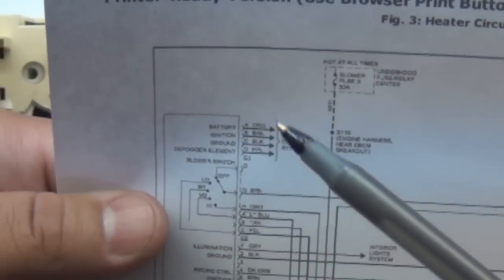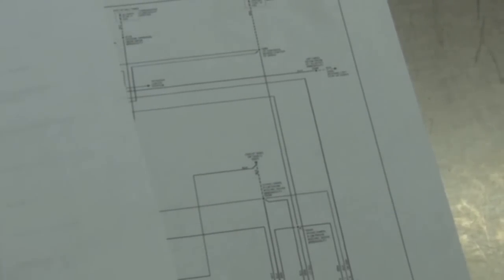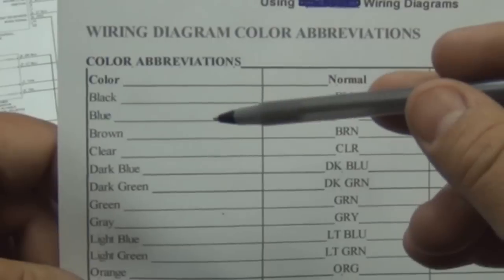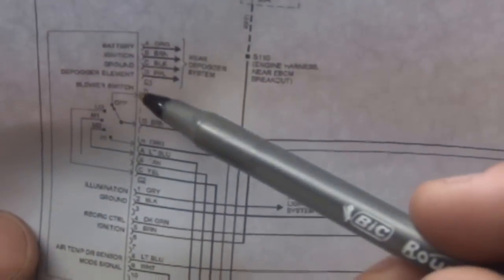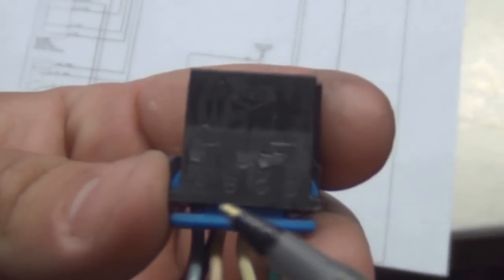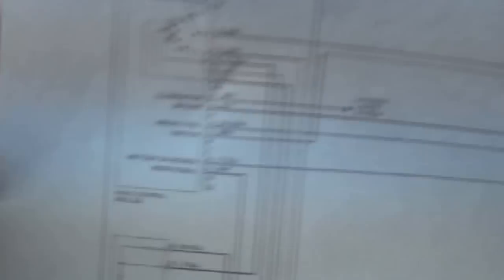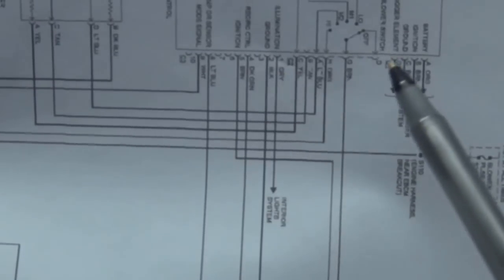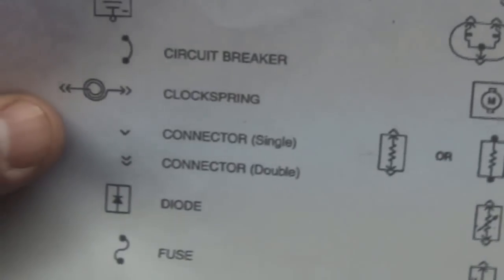How To Read Wiring Diagrams (Schematics) Automotive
Please Help support this channel VIA PayPal So I can continue to improve and make quality videos and make product reviews to help save you or someone else time and money.

I give you a basic break down on how to go about reading wiring diagrams. I also explain in how to locate an exact wire (pin) location on a wire connector with more than 3 wires. This is the beginning of series of videos on wiring diagrams and troubleshooting process. As always if you have any questions or advice on how to improve this video please do not hesitate. Every little bit helps. Thank you Handyman Problem Fixer